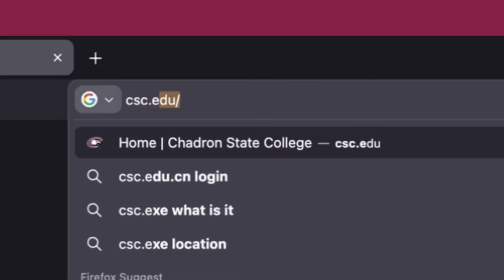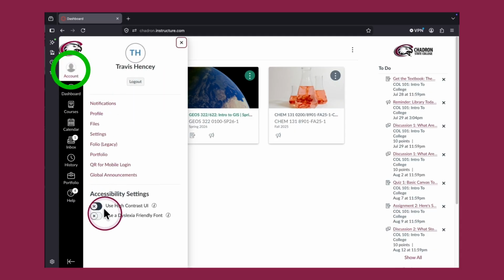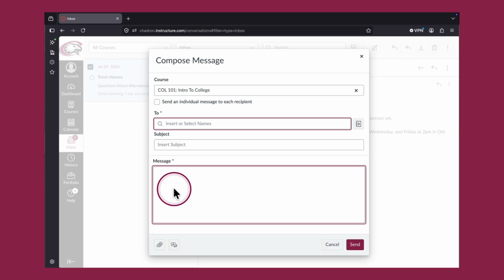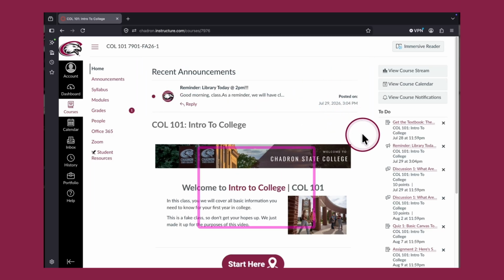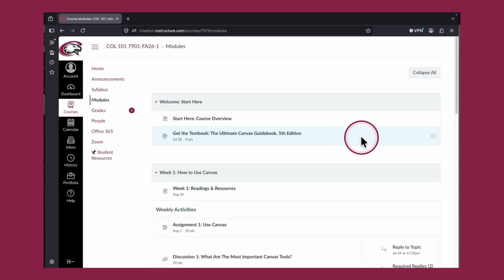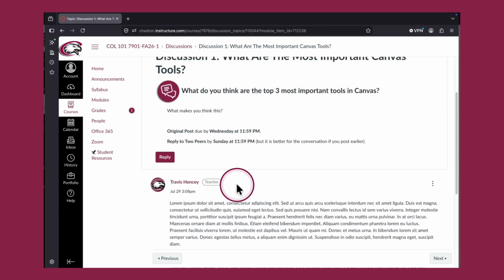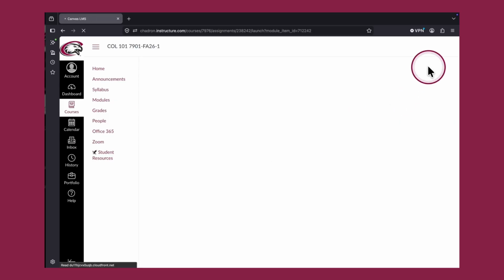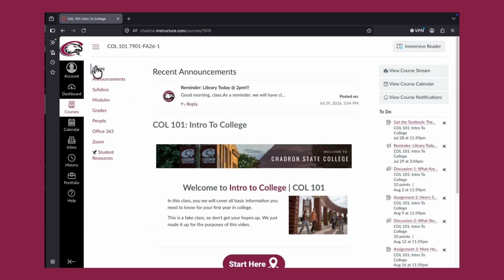Canvas Basics: Getting Started with CSC Online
This video walks through all the basics you need to know for taking online classes at CSC through the Canvas LMS platform.

00:00 Intro
00:13 Getting to CSC's Canvas
00:54 Managing Courses on Dashboard
01:33 Account
01:50 Calendar
02:42 Inbox
03:16 History
03:30 Portfolio
03:43 Help
03:54 Dashboard To-Do List
04:19 Class Home Page
04:53 Announcements
05:16 Syllabus
05:35 Modules
06:07 Submitting Assignments
06:35 Checking Assignment Grades
07:01 Discussions
07:34 Quizzes (& tests)
08:48 Grades
09:19 People (roster)
09:26 Office365
09:33 Zoom
09:43 Student Resources
09:56 Outro & Contact Info
10:22 Canvas on Mobile